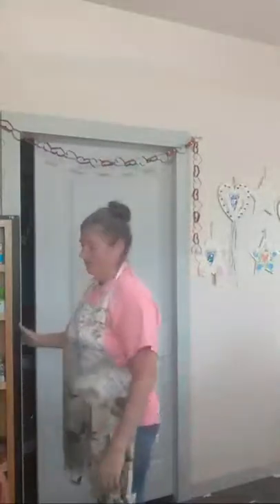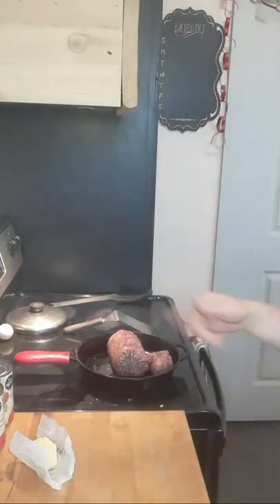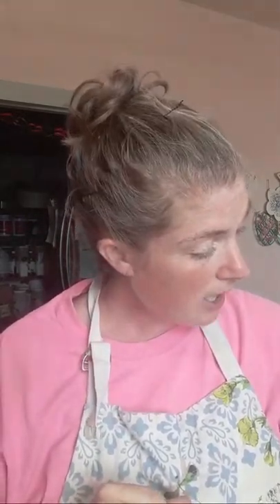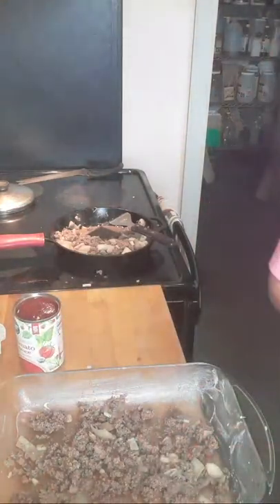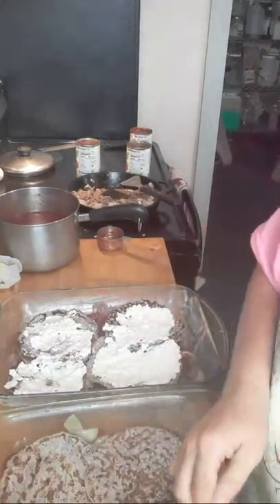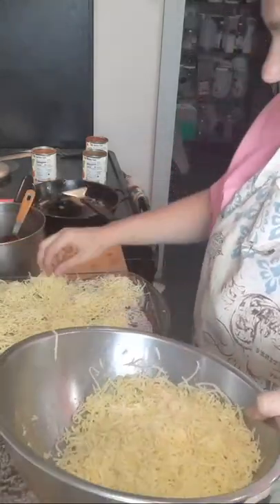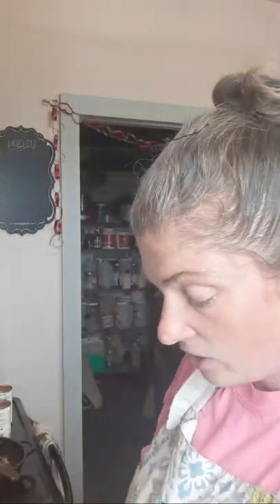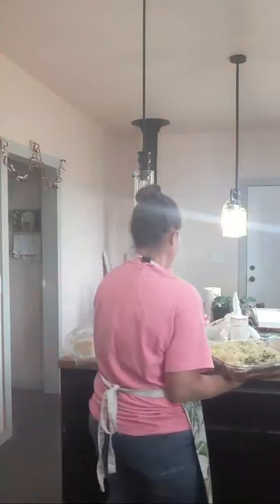LIVE! Grain Free Lasagna!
my wish list link (no pressure to order anything for me. Please only do so if you would like to bless me) If packages arrive before the live 1000 subscriber celebration I will open your gifts live!